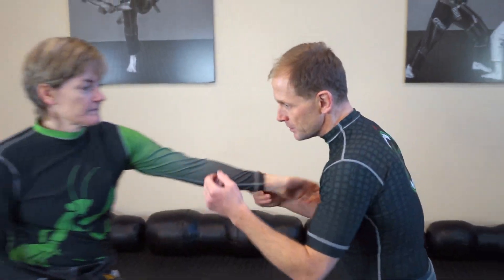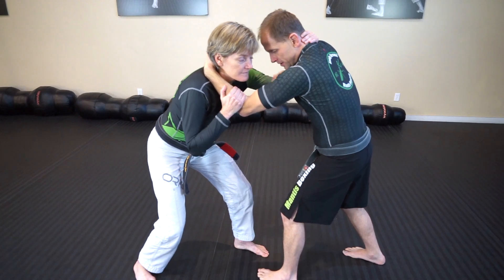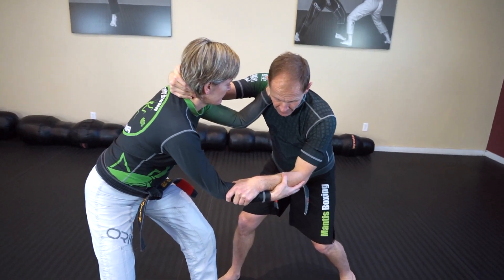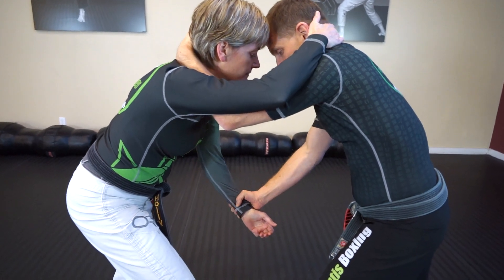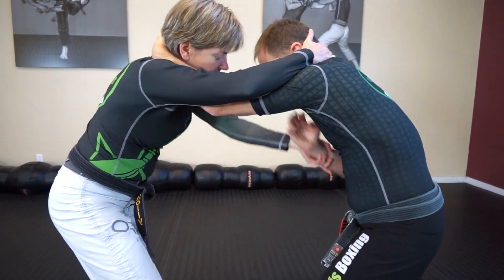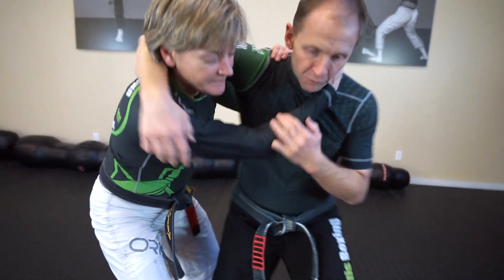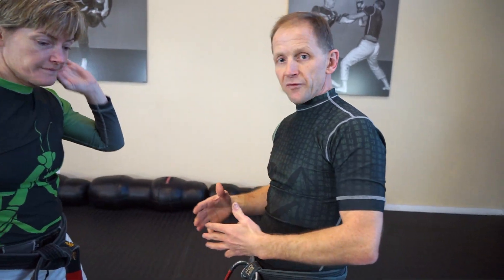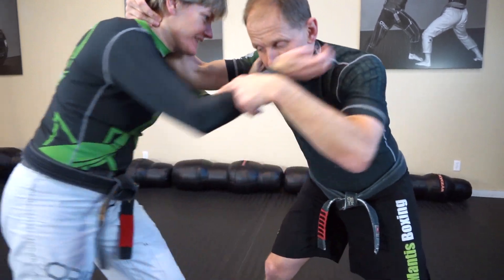2 of 12 - CLINCH (Lǒu 摟) - The Keywords of Mantis Boxing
Clinch (Lǒu 摟), or 'Grapple', is the second of the 12 keywords of Mantis Boxing (Tánglángquán 螳螂拳). The keyword formula houses the principles that define the art. They have been passed down from generation to generation for hundreds of years.

Clinch is when we move from kicking and striking, to being tied up in the hooks, body clinch, rear clinch, underhook position, etc. This is where elbows, knees, takedowns take precedence over striking, but also where we are vying for control of our opponent's body and limbs.

The components of grip fighting, neck control, and gaining a positional advantage take precedence over using the fists. "Position before submission". Attaining superior position can lead to the takedown, throw, elbow, or knee, increasing the likelihood of ending the engagement.

Today we’re going to show you some of what goes on in the Clinch phase in Mantis Boxing, and other fighting arts. Managing range is crucial here, and we'll tackle more of that when we get to 'Adhere' (Tie 貼).

►Read my BLOG for tips on training, nutrition, and recent announcements

►TRAIN WITH ME in person, online, or at a seminar.

Get Hooked!!!